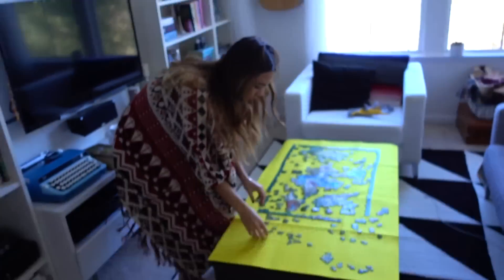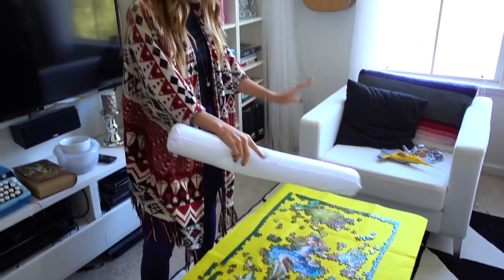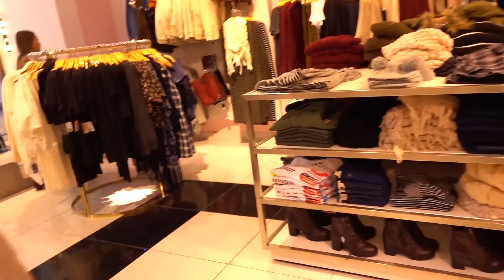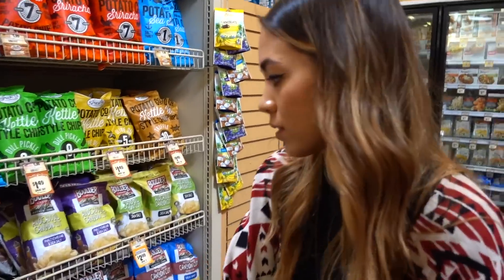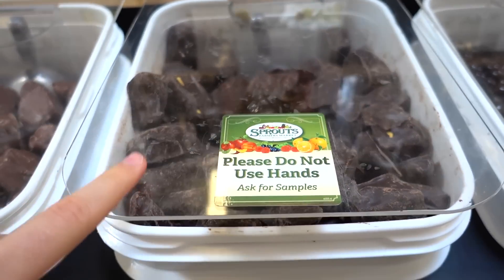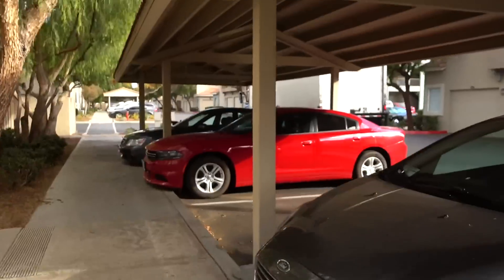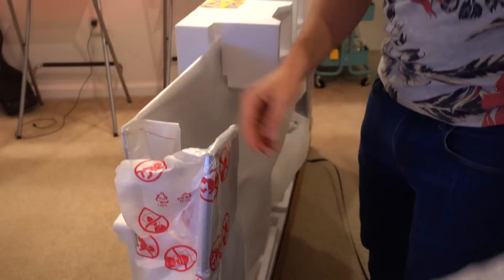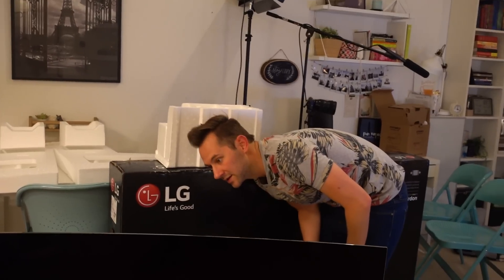We Got a 65" OLED 4K LG TV!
🔽 OUR ADVENTURES 🔽

Send us some fan mail and we’ll open it up on camera!

24307 Magic Mountain Pkwy
Box #617

Sony RX100 VI Cybershot